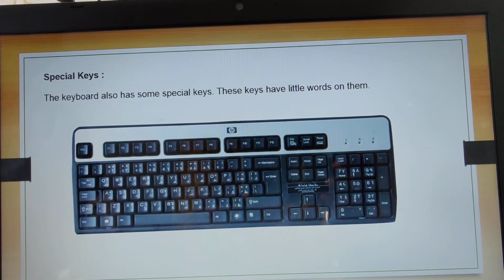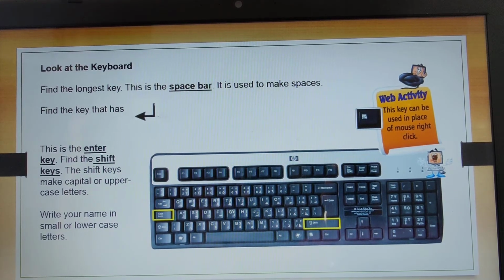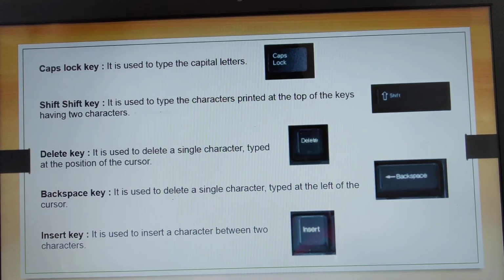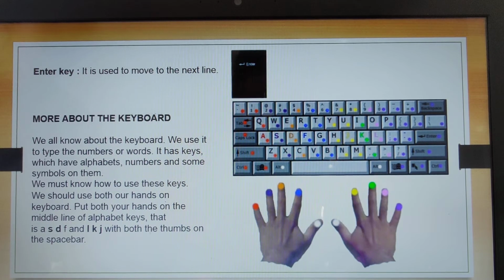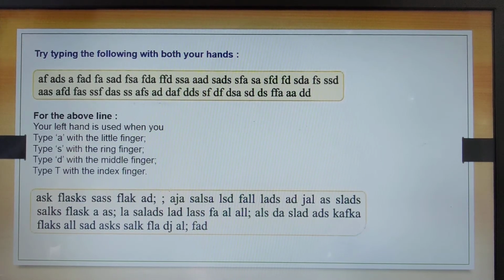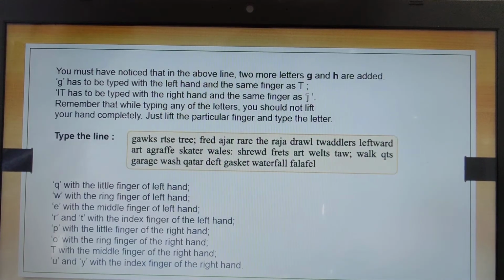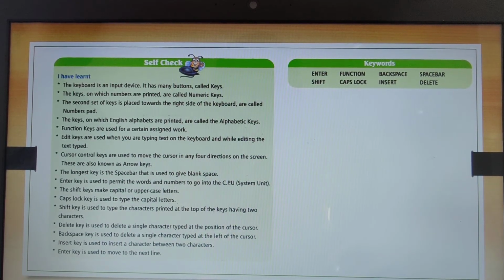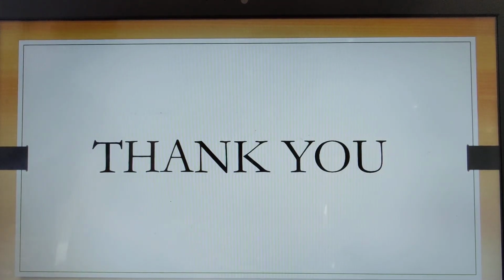STD 2_COMPUTER_CH 4_KEYBOARD_PART 2_MRS JYOTI B LAKRA